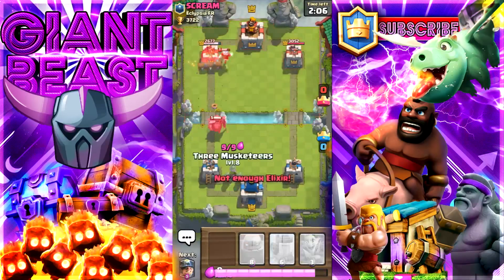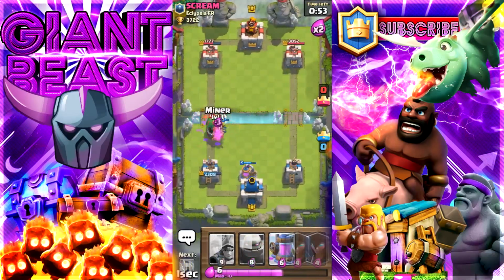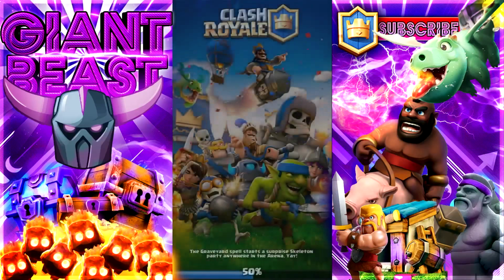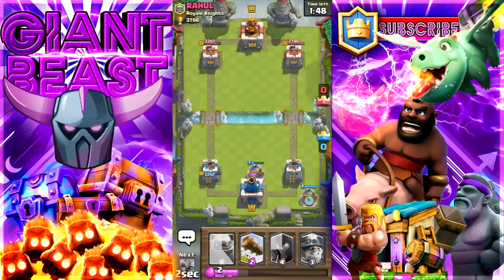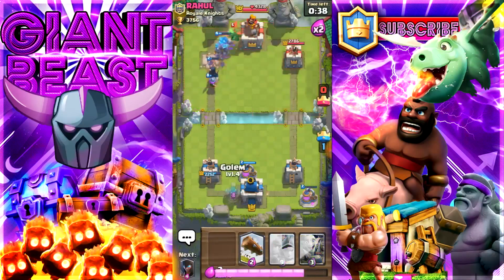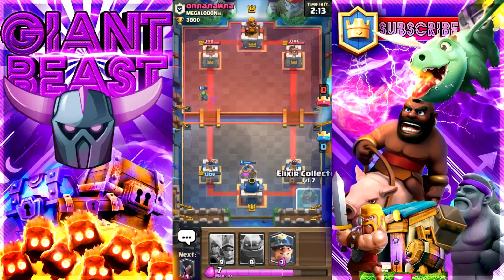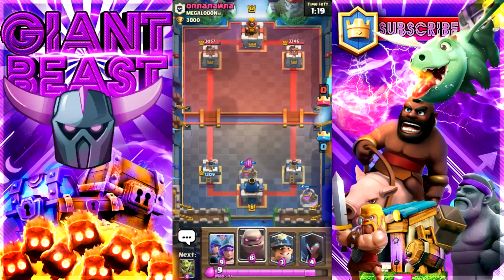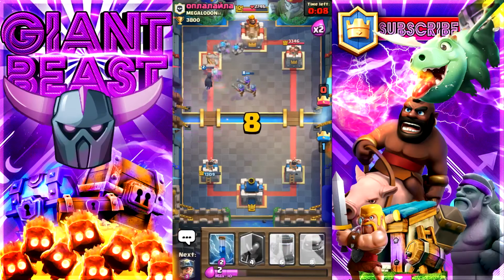GOLEM-THREE MUSKETEER BEATDOWN DECK||AWESOME THREE CROWNS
HEy everyone in this video I will show you a GOLEM-THREE MUSKETEER BEATDOWN DECK.